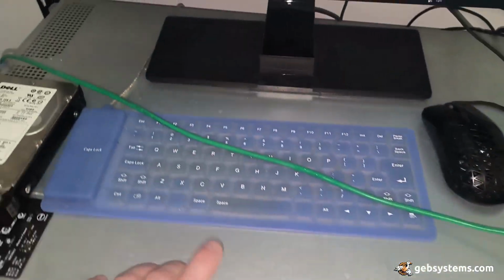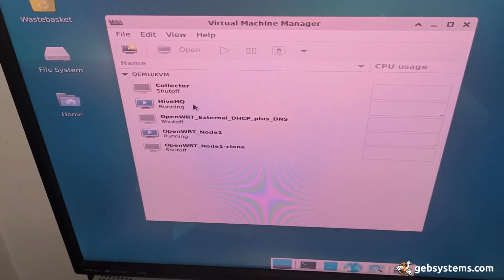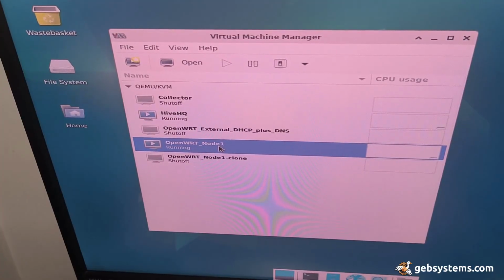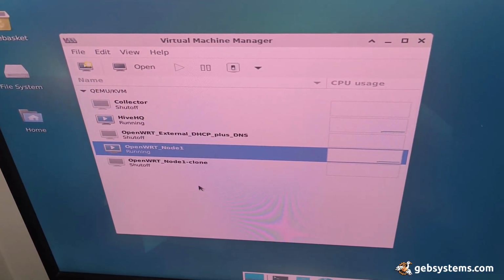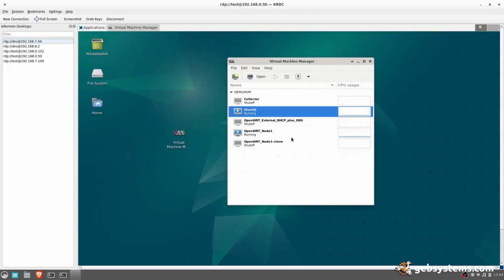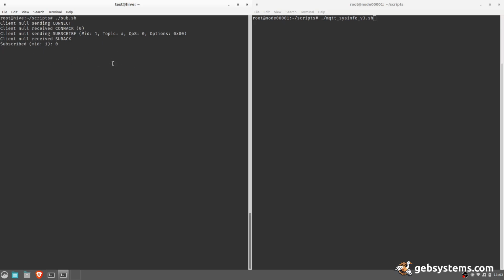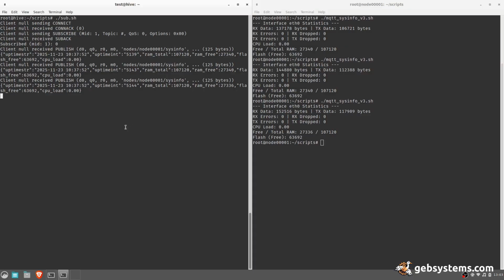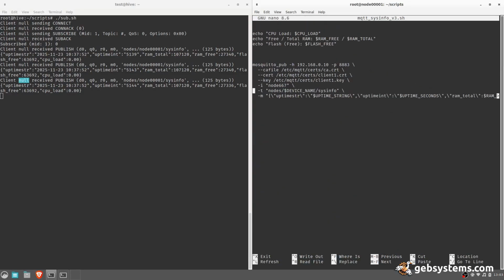MQTT setup for remote management testing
This is going to be developed to see if I can manage a large amount of IoT devices that are running OpenWRT (or a flavour like the Teltonika TRB256) with a set of DIY scripts and services that I can install and configure. I am aiming for about 30 OpenWRT VMs for this (I guess that the R710 that I have will not manage more).